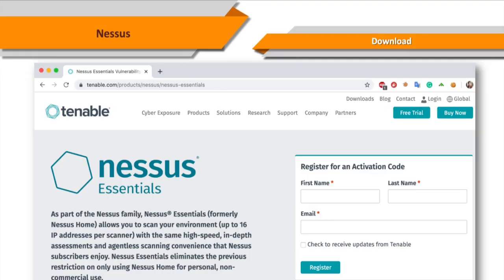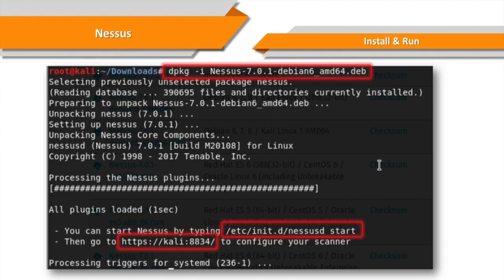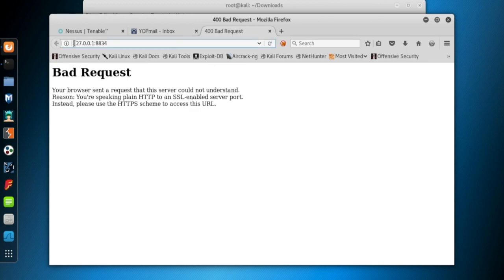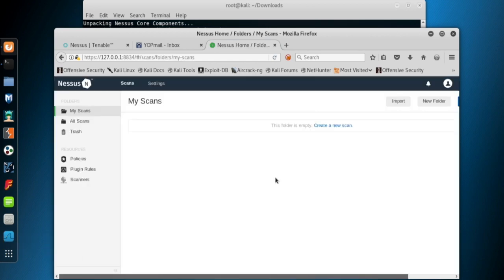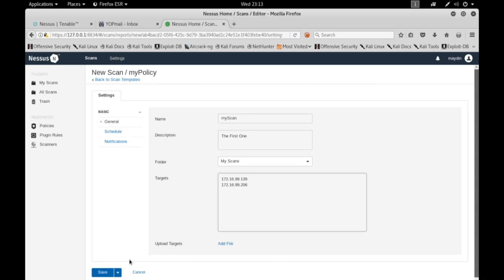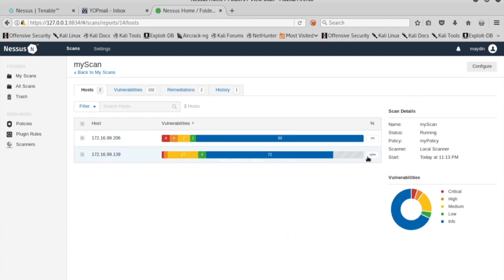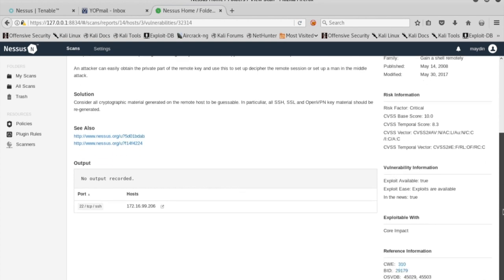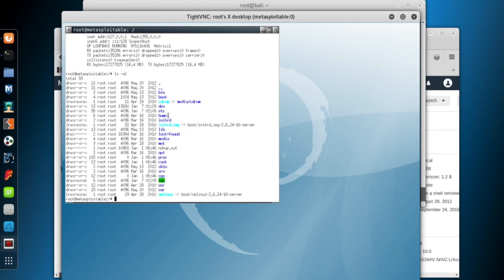How to Install Nessus Vulnerability Scanner Tool in Kali linux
Nessus is a platform developed by Tenable that scans for security vulnerabilities in devices, applications, operating systems, cloud services and other network resources. Originally launched as an open source tool in 1998, its enterprise edition became a commercial product in 2005.

in this video we are gonig to perfom vulnernability scan using nessus complete guide how to install nessus in kali linux configure and run a scan to detect security vulnerability in system